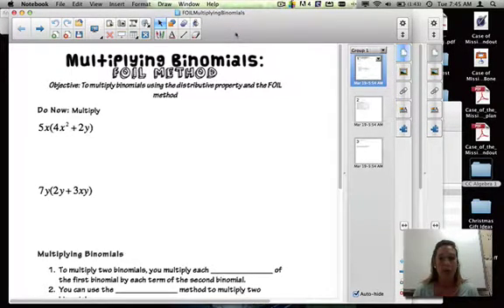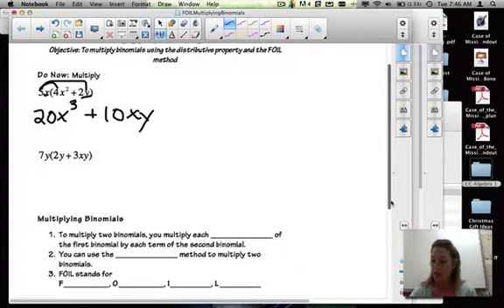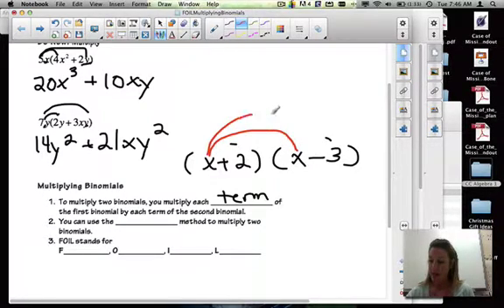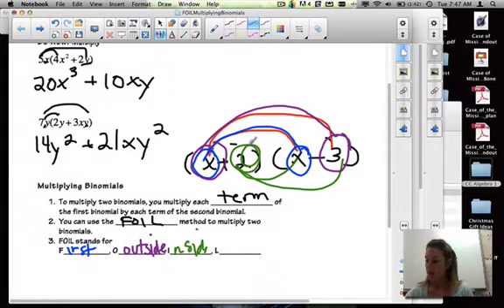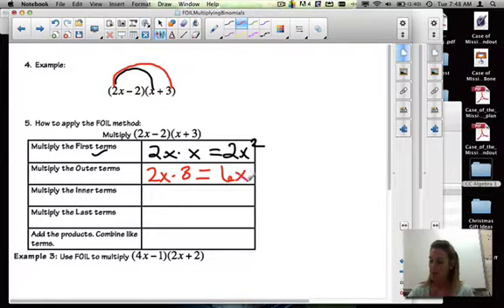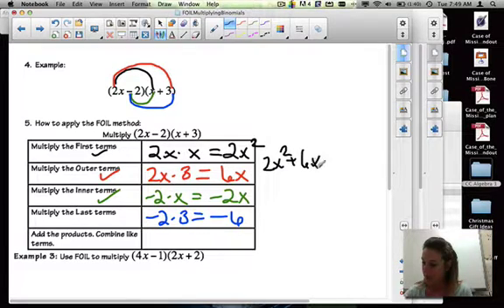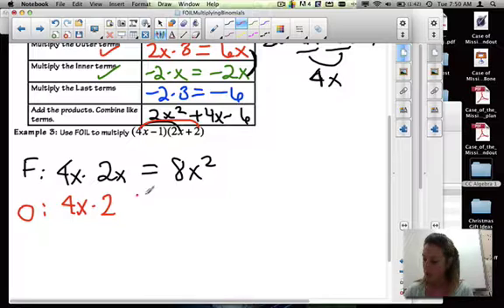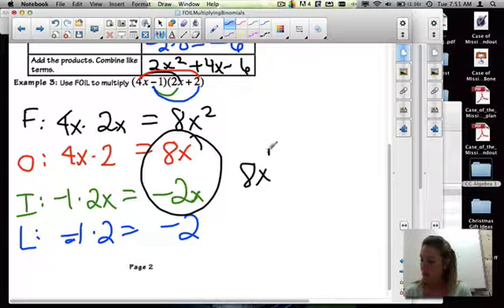Multiplying by FOIL method